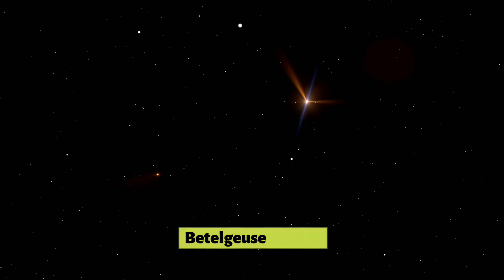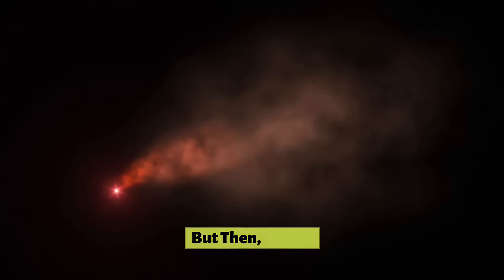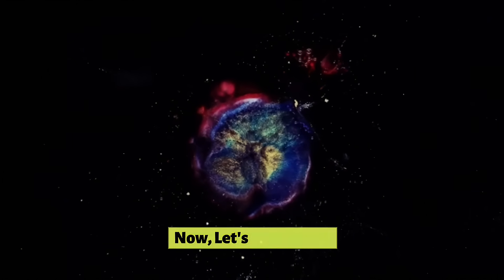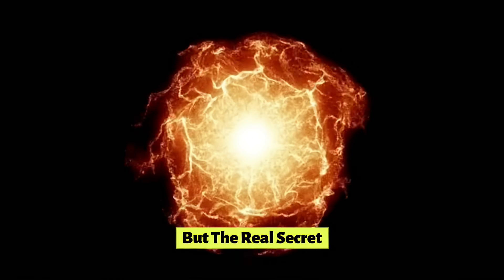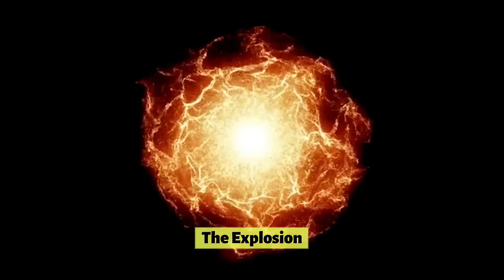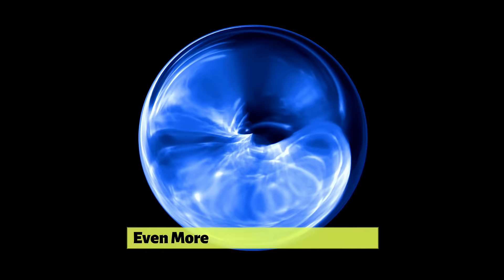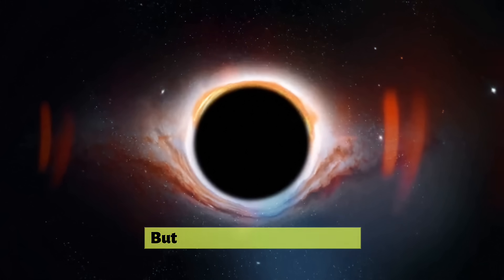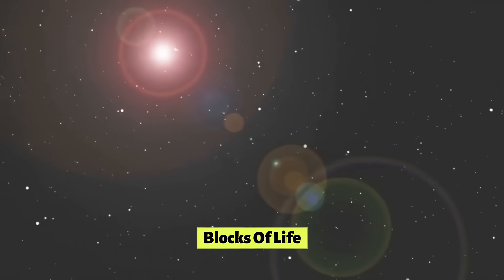Betelgeuse Is About to Explode… And It Holds a Hidden Secret! 😱✨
Betelgeuse—the giant red supergiant star—is acting strange again, and scientists believe its final act might reveal one of the biggest secrets of the universe. 🌌✨

In this video, we dive deep into:
🔭 Why Betelgeuse is dimming and brightening
💥 Is Betelgeuse about to go supernova?
🧬 The hidden cosmic secrets its explosion could reveal
🌠 What scientists discovered in the latest observations
⏳ What happens if Betelgeuse explodes in our lifetime?

Betelgeuse is one of the most mysterious stars in our galaxy, and new data shows something big is coming. Are we witnessing the calm before a cosmic storm?